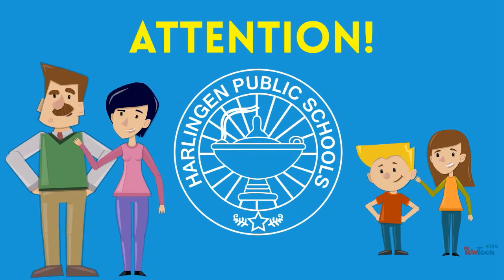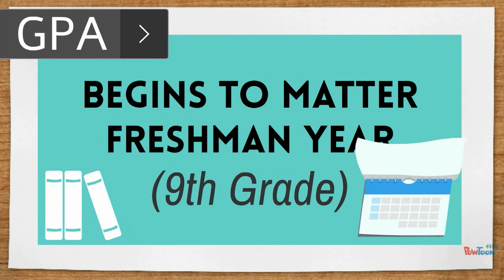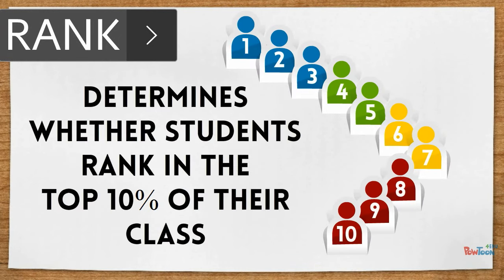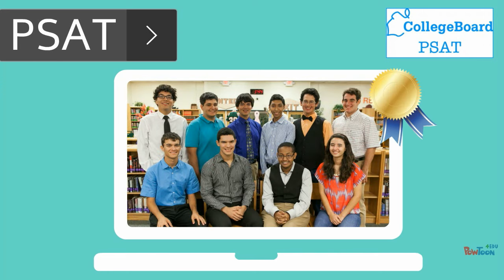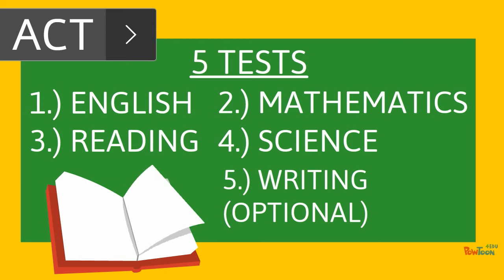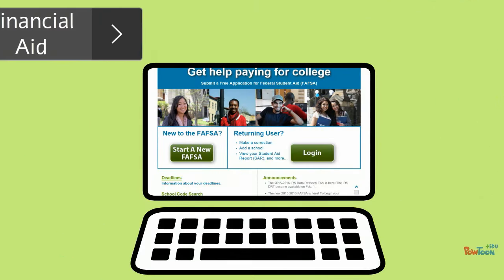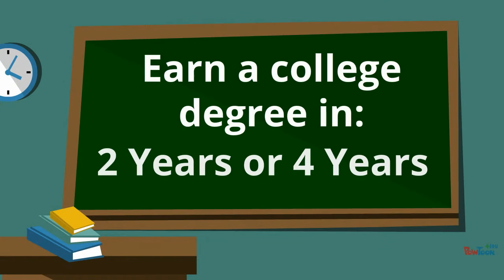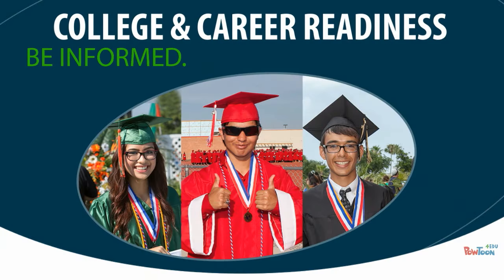College & Career Readiness. Be informed, be prepared, be ready!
This video presentation was created to provide parents and students in 9th grade and below with terminology and resources regarding: GPA & Class Rank, ACT/PSAT/SAT, Dual Enrollment, Financial Aid and 2 year, 4 Year Degrees.
Preparing for college doesn’t start once you graduate high school, it starts TODAY. Remember, college & career readiness. Be informed, be prepared, and be ready!